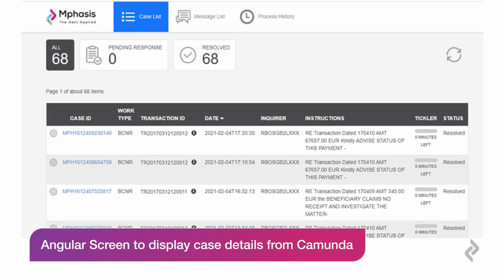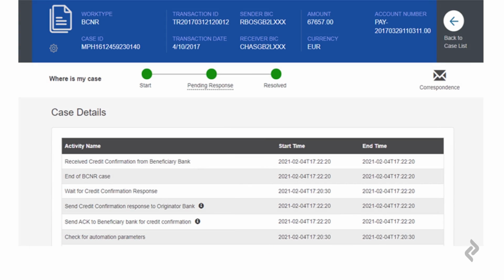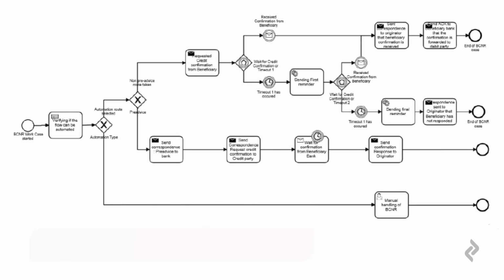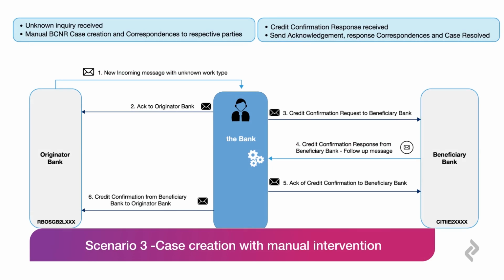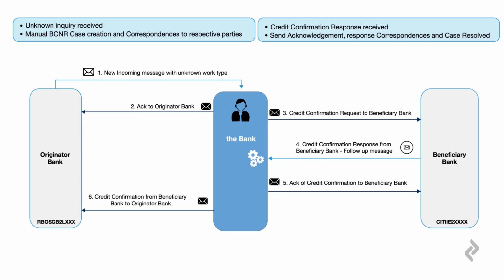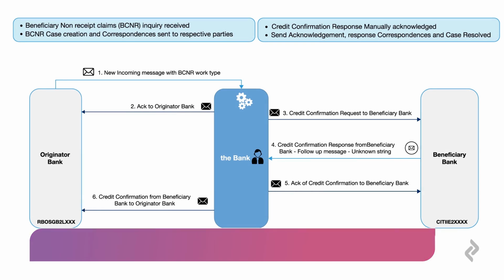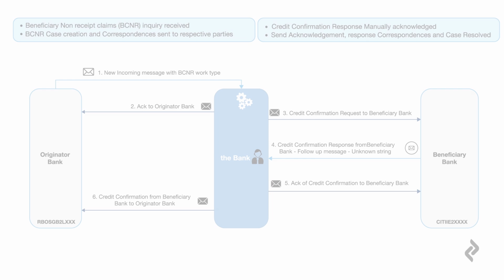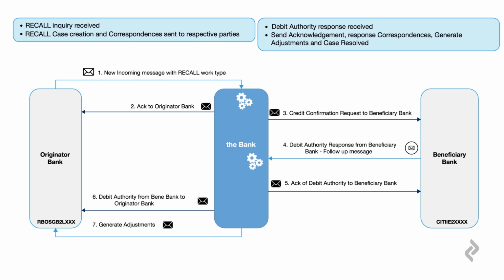Mphasis Key Accelerators - Camunda